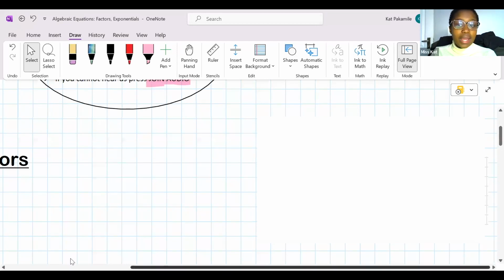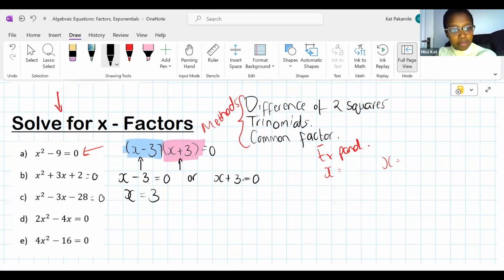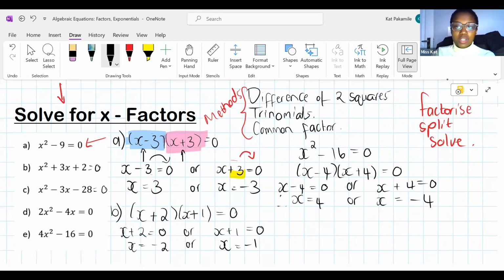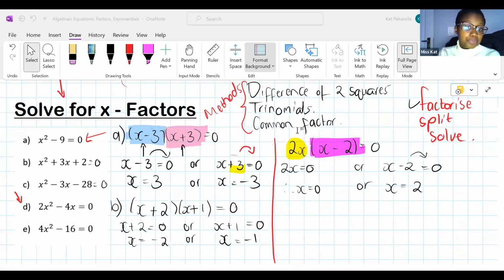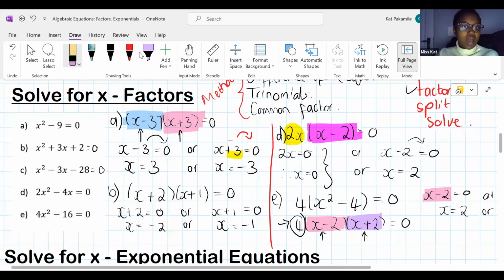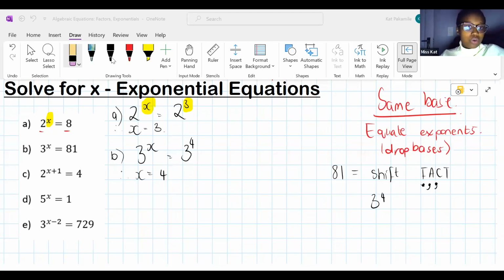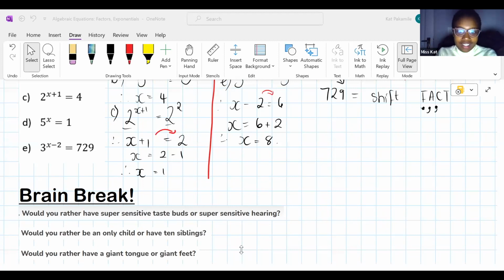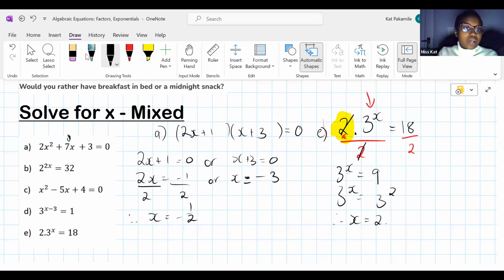Grade 9 - Revision Term 2 Foundation (algebraic equations: factors, exponentials)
Grade 9 | revision | algebraic equations | factors | exponentials | x-factors | difference of squares | trinomials | common factor | exponential equations |